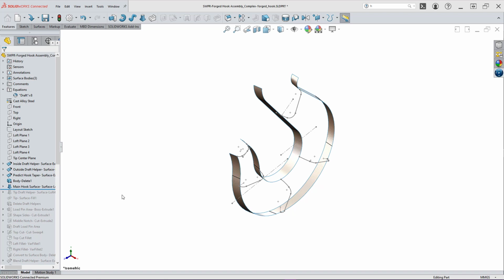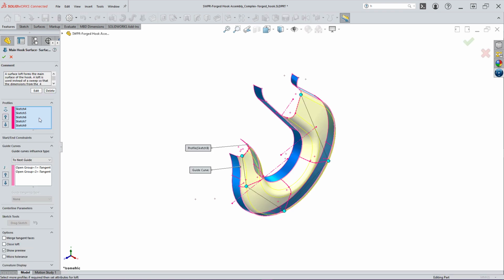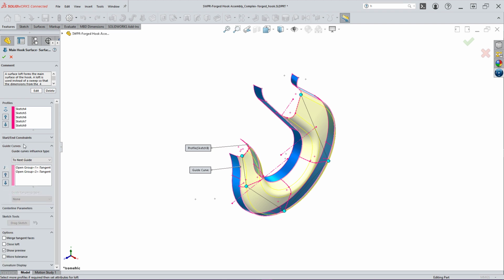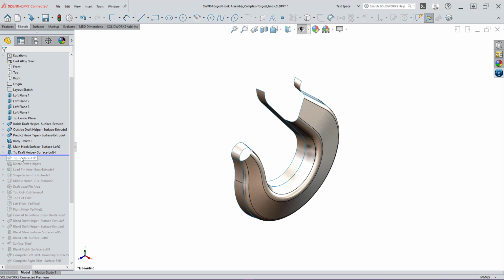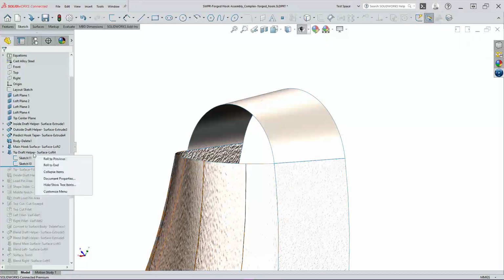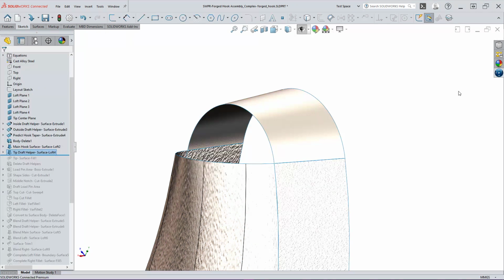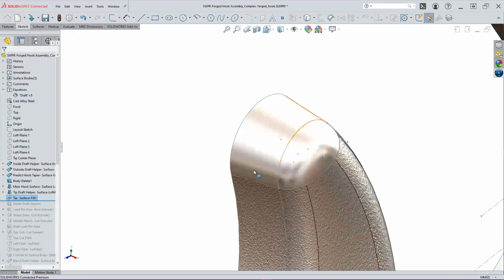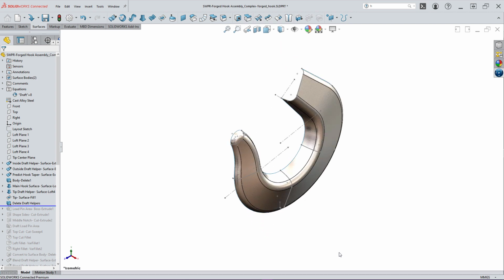SOLIDWORKS Part Reviewer: Forged Hook Assembly Part 2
The Forged Hook Assembly is a complex tutorial which will be broken up into 11 videos. Each video will describe how to use hybrid modeling techniques using surfaces and solids to create the hook. In this video you will understand how to use surface modeling to create the Hook main surface body.